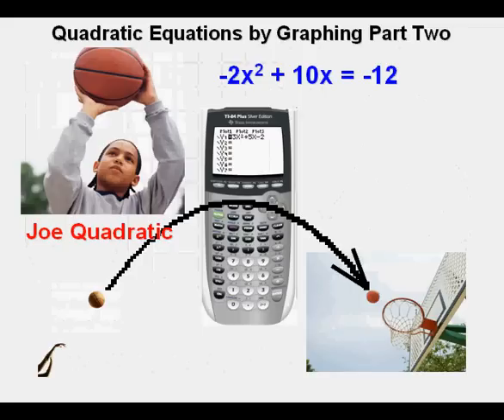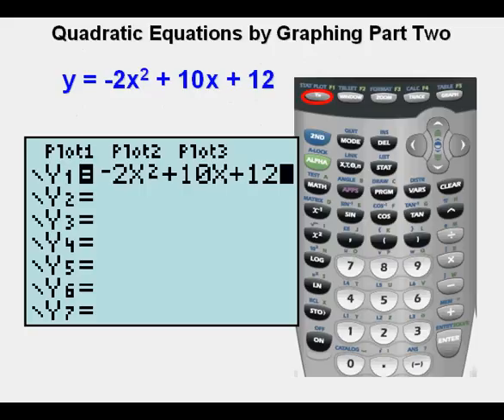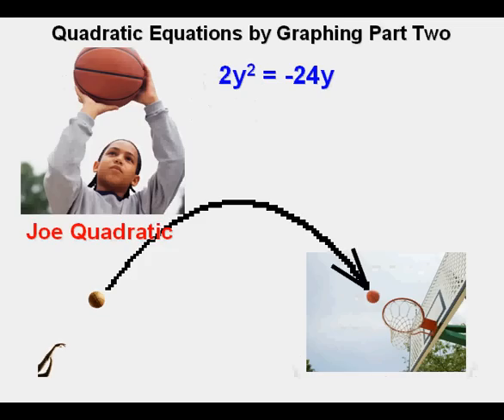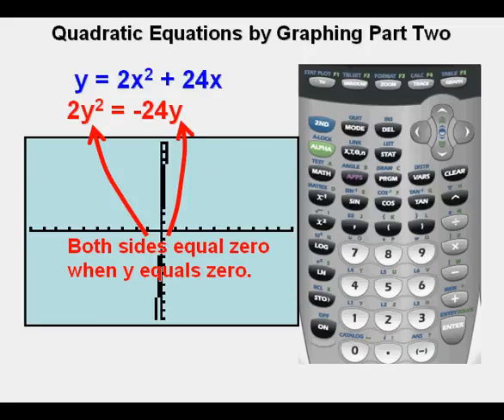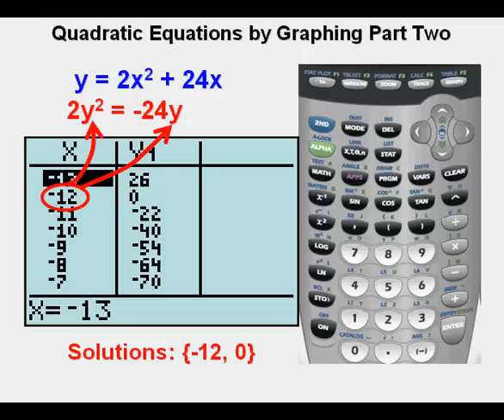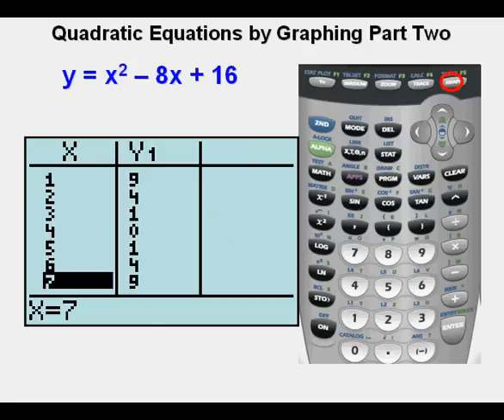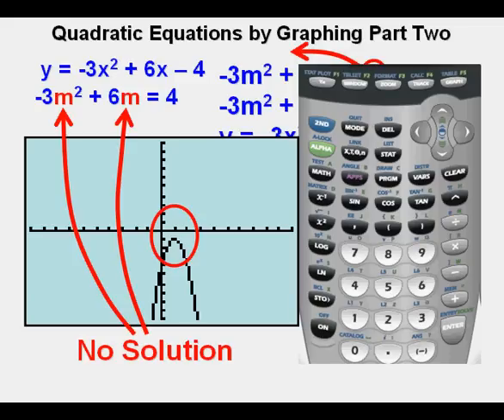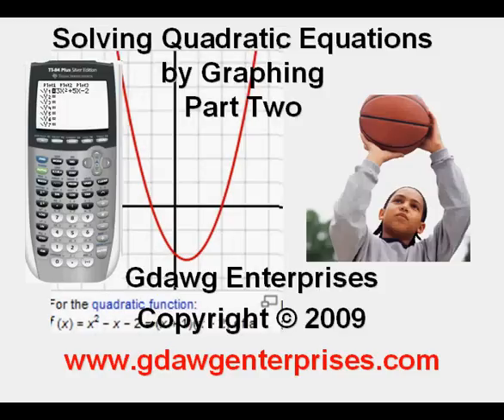Solving Quadratic Equations by Graphing Part 2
This video shows how to solve quadratic equations using the TI84 and TI83 series of graphing calculators.  Five problems are worked out.  The different steps are shown including converting quadratic equations into calculator ready graphable quadratic functions.  The video shows how to examine in graph and table view what the solutions are.  The case of having no solutions is shown as well as that of having only one solution.